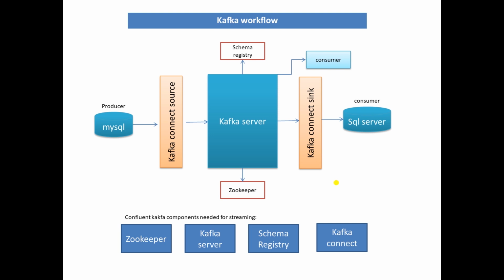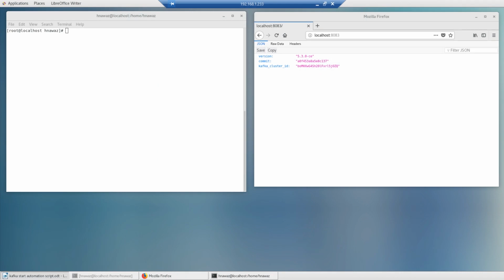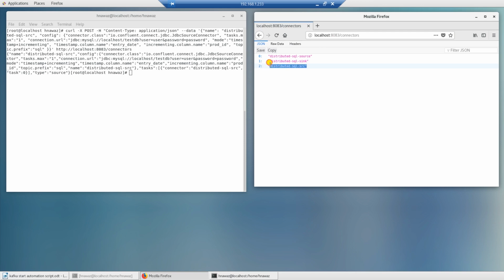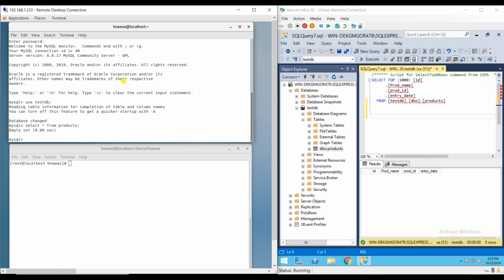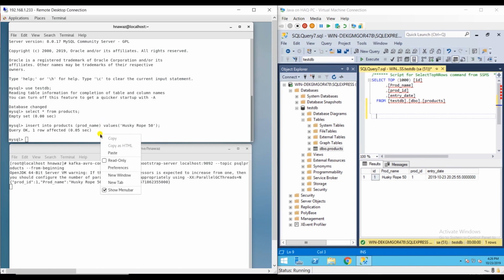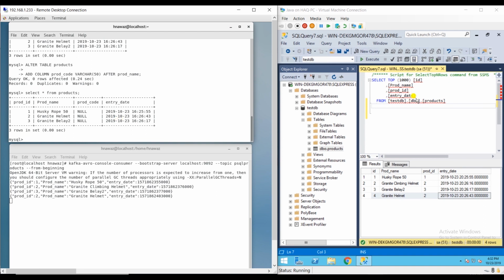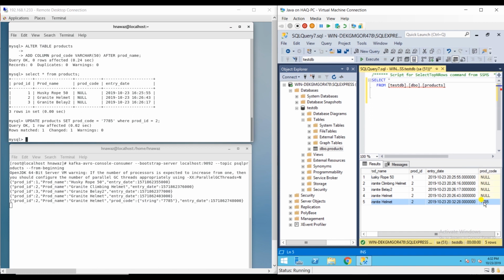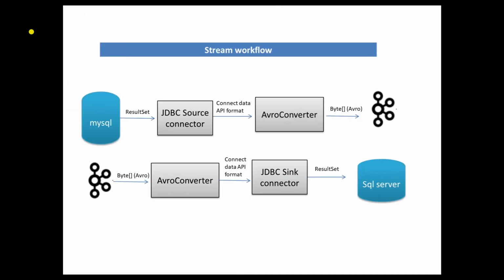Real-Time ETL (ELT) with Kafka connect; change data capture from mysql to sql server.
This video demonstrates the power of kafka connect; using built-in connectors to perform incremental load (CDC). It shows how to extract and load data with Kafka Connect,Confluent Platform.
It showcases how to pull data (source) from a mysql into Kafka, and to push data (sink) from a Kafka topic to a sql server.